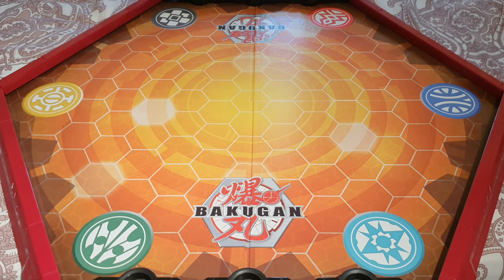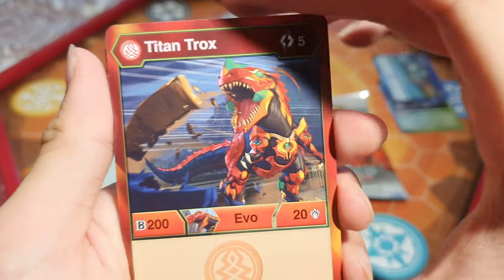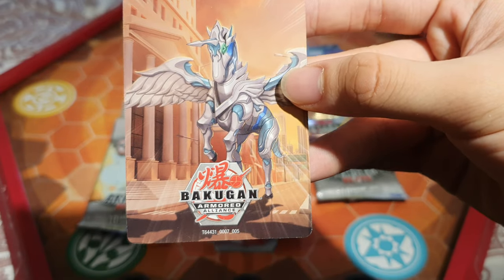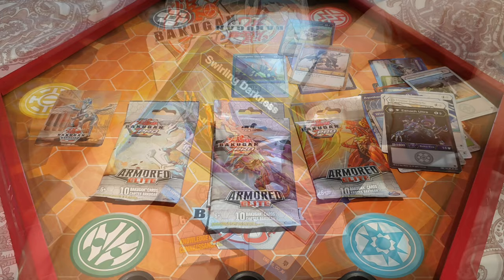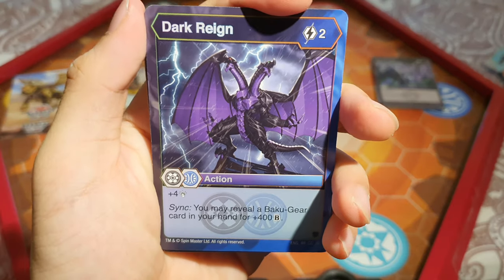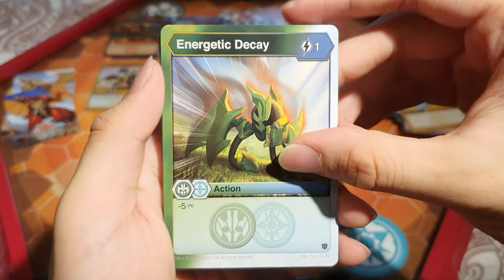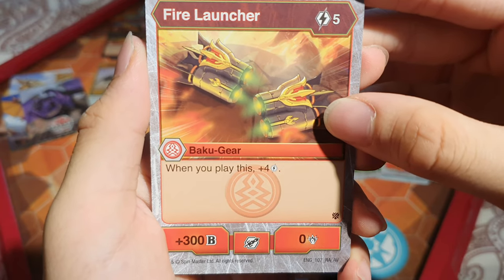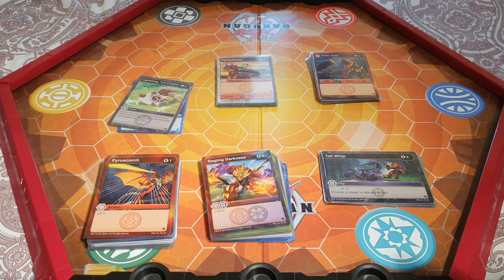Bakugan Armoured Alliance: Booster Pack Openings! [Part 1/6]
Today, we open 6 packs of Armoured Elite booster packs! This is a 6-part series, totaling 36 packs to open.

Feedback would be very much appreciated as we are new to YouTube.

Note: This video, while containing content that is family-friendly, is not specifically targeted towards children. This video is targeted towards all who are interested in the Bakugan franchise regardless of age, and may appeal to adults and teenagers as well as children.

1. Carmen Fantasy - Bizet
2. Ballade in G minor Op.23 - Chopin
3. Waltz of the Flowers - Tchaikovsky